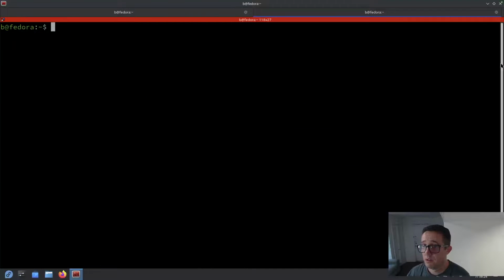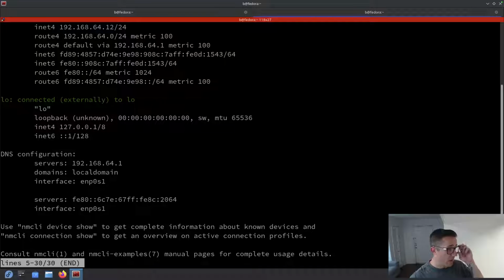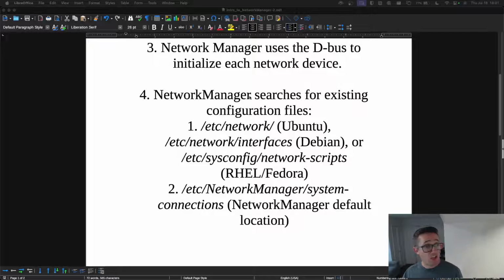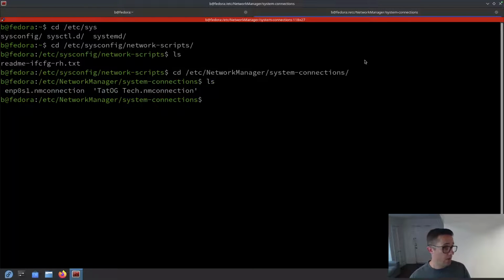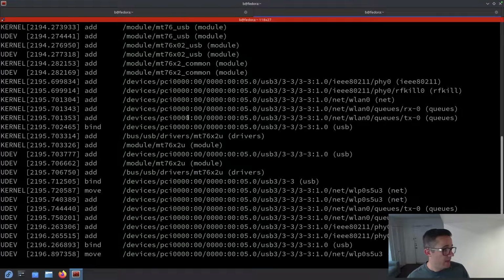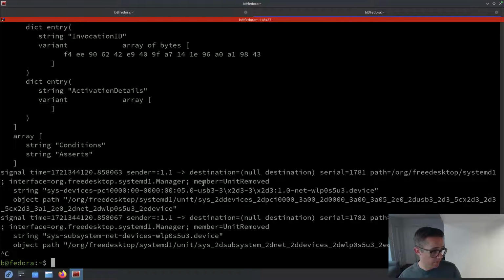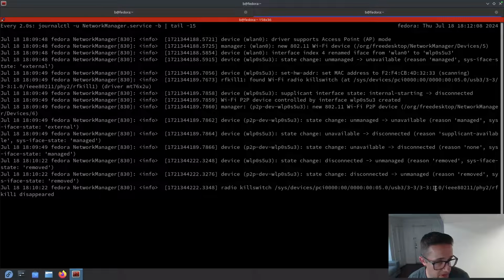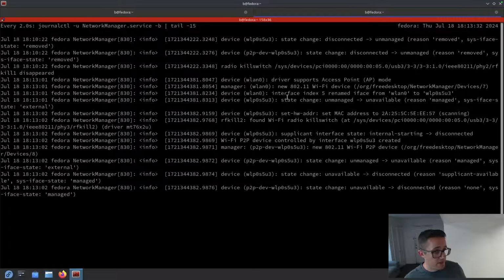Introduction to NetworkManager | Linux Networking